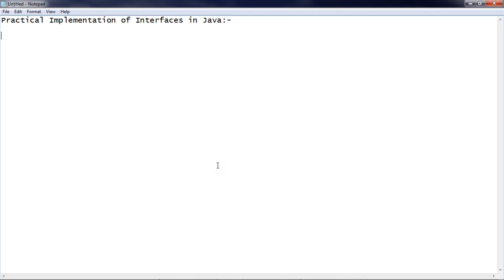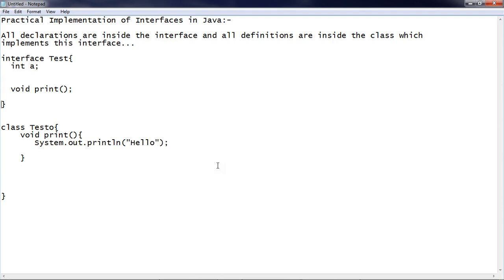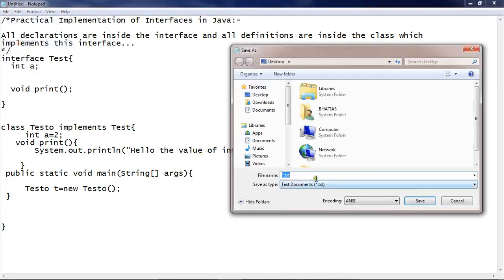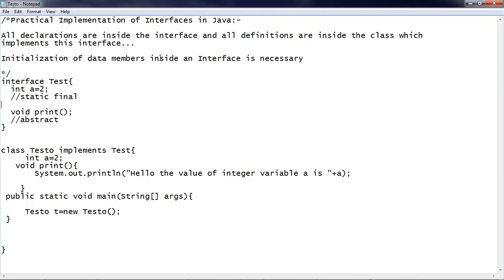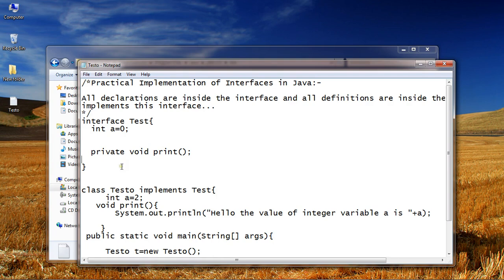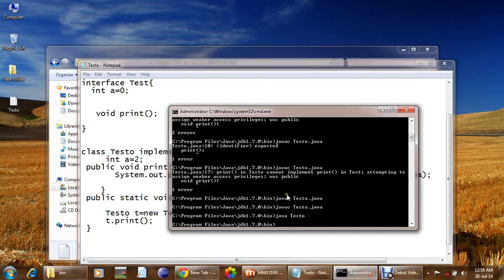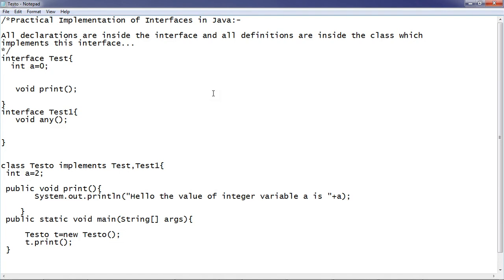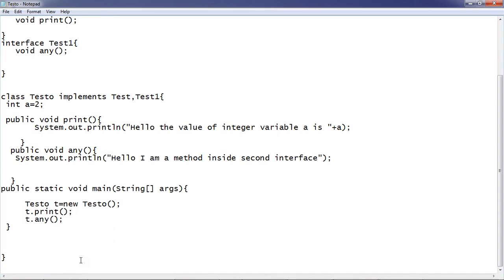Java18 – How Interfaces Work in Java | Hands-On Example | Practical of Interfaces in Java Explained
Welcome to Java18 – Practical of Interfaces in Java (No Sound Tutorial).
In this video, we focus on the practical implementation of interfaces in Java with clear code examples and step-by-step execution.

You’ll learn:

How to create an interface

How a class implements an interface

How interface methods are overridden

How interfaces support multiple inheritance

Real hands-on Java program demonstration

This no-sound tutorial is perfect for quick learning, revision, and visual understanding — especially useful for students, beginners, and Core Java learners.